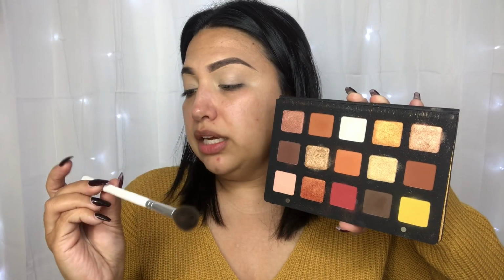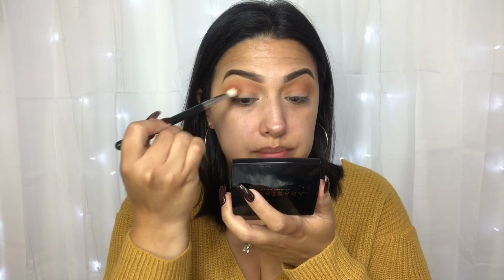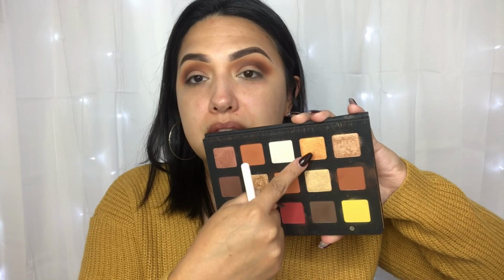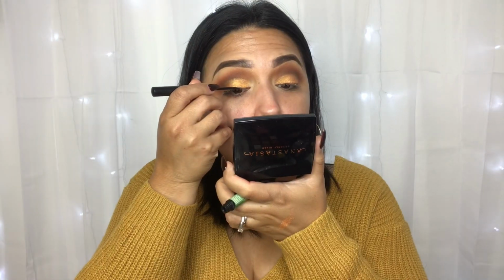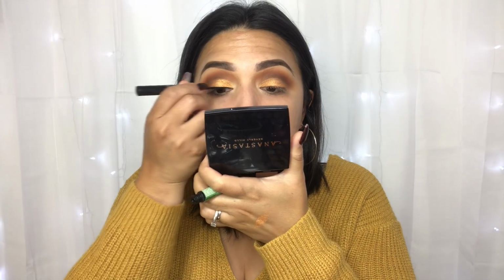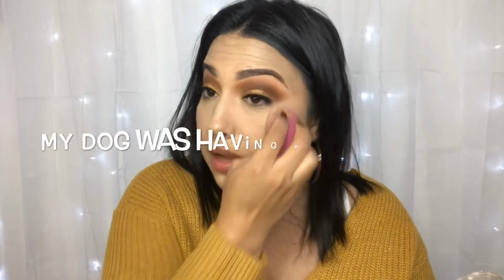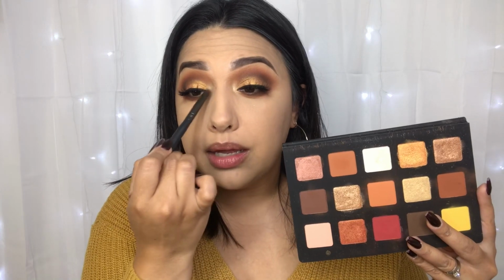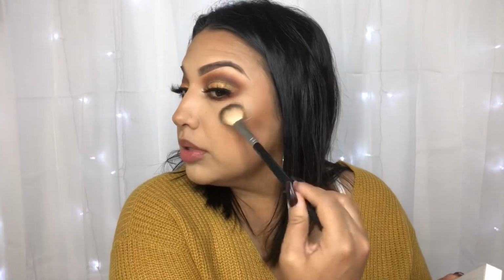THANKSGIVING GLAM | NATASHA DENONA SUNSET PALETTE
*** SIGN UP FOR YOUR BOXY CHARM HERE ***